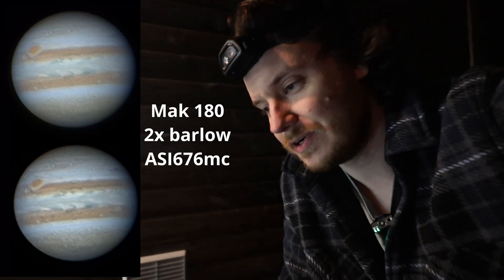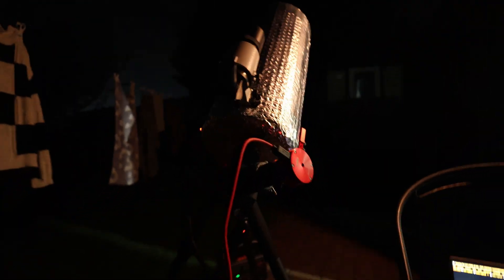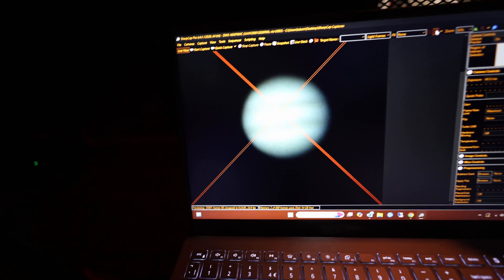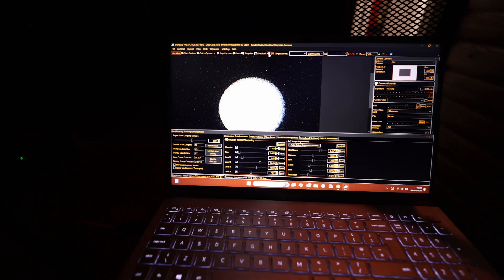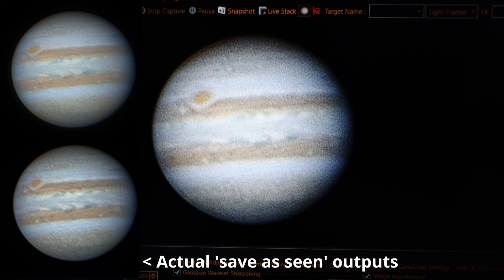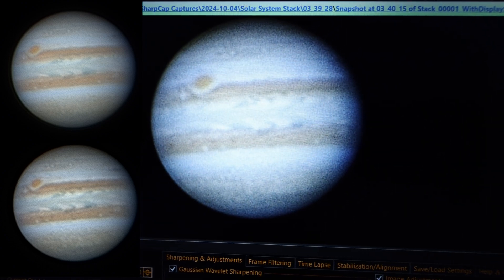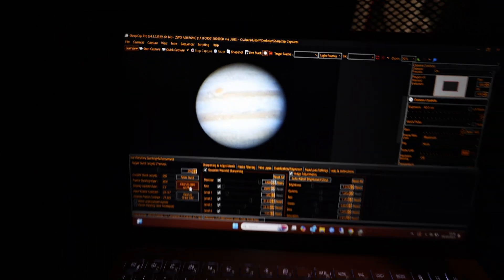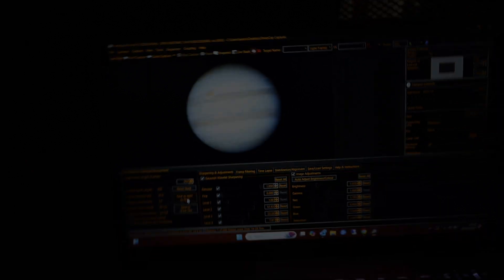An unplanned photo session on Jupiter!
Sometimes these quick little unplanned sessions can be the most fun! :-) I certainly had a great time with it!